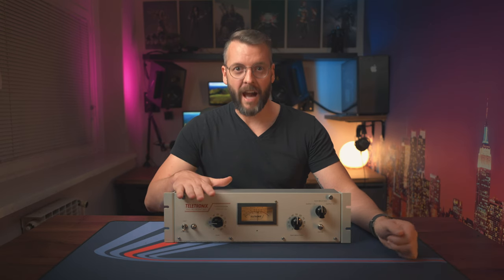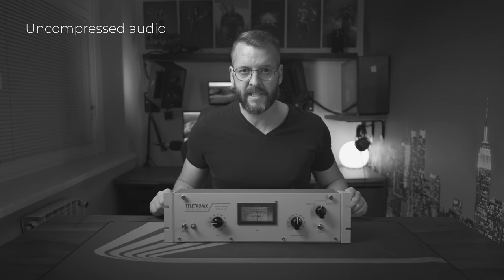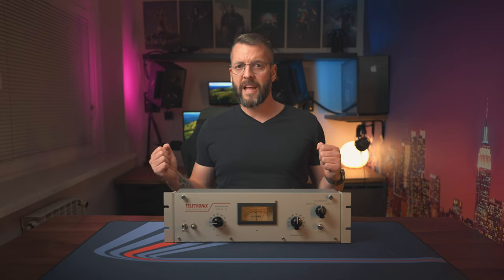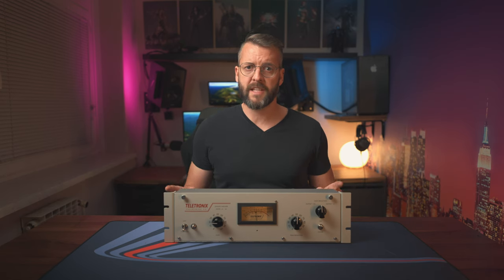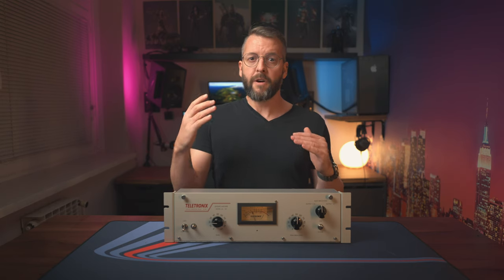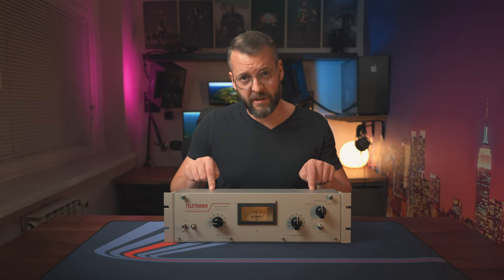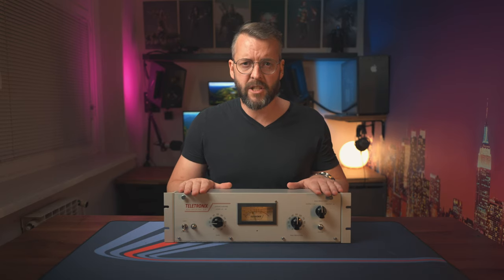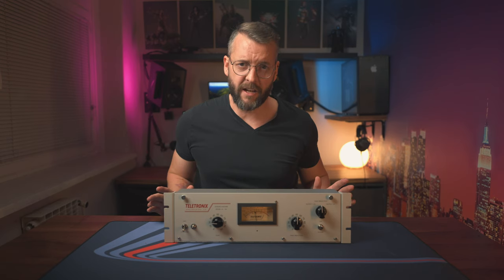I built THE BEST optical compressor in the world!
In this video, I detail my experience building a DIY replica of the iconic Teletronix LA-2A optical compressor for audio. While explaining the technology and purpose of compressors, I want to emphasize that even though such a project might not be essential for most YouTubers, it provided me with valuable insights into audio processing and a profound sense of accomplishment through hands-on learning.

My favorite YouTubers whom I learned a ton from when it comes to audio:
@JasonYadlovski (For Davinci Resolve)
@curtisjudd (Audio in general)

Video Gear:
- Camera: Sony a7 IV
- B Camera: Sony a6400
- Lens: Sony 20mm f1.8
- B Lens: Sony 16-55mm f2.8
- Key Light: Amaran 100D
- Modifier: Aputure Light Dome SE
- Top Light: Falcon Eyes RX-18TD